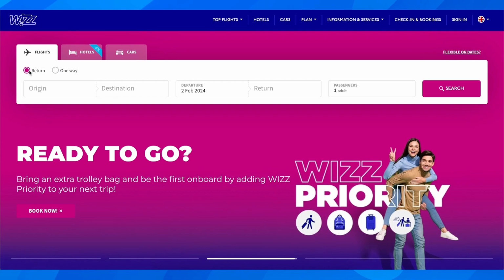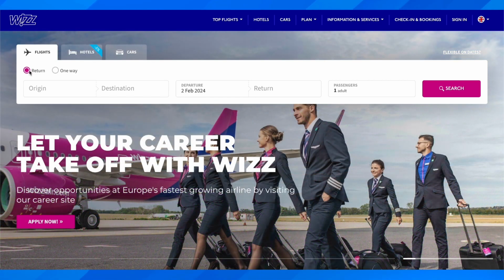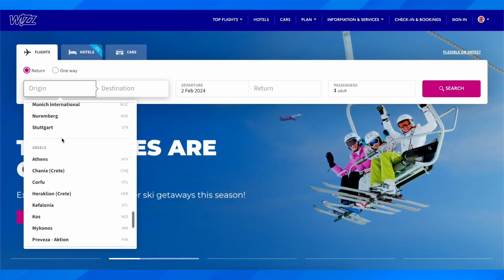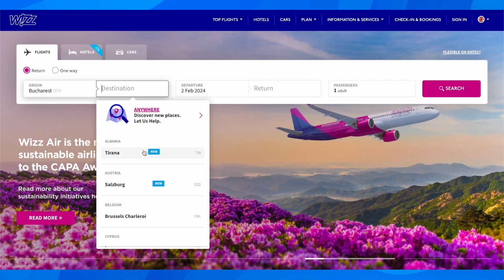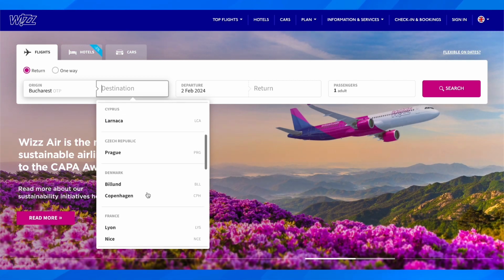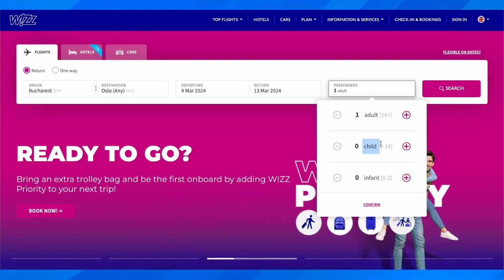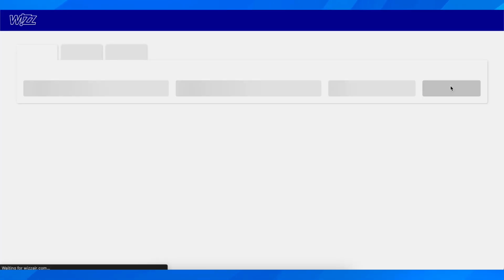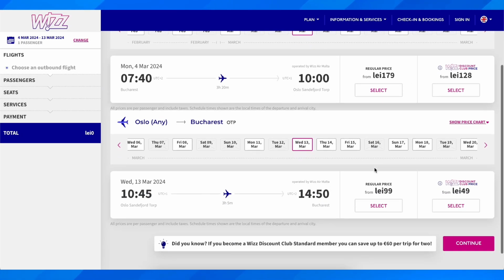How To Travel With Wizz Air (2O25) | Full Guide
How to Travel With Wizz Air

If you are looking for a video about how to travel with wizz air, here it is! In this video I will show you how to travel with wizz air. Be sure to watch the video to the very end because you will learn how to travel with wizz air. That's easy and simple to do from your phone or computer.

🌐⏰ Embark on seamless travels in 2O25 with our comprehensive guide on "How To Travel With Wizz Air!" Whether you're a frequent flyer or planning your first trip, this step-by-step tutorial is tailored to empower you with the skills to make the most of your journey with Wizz Air. 🚀✈️

In this video, explore:
✅ Insights into key features and considerations for a hassle-free travel experience
✅ Pro tips on optimizing your journey for comfort and convenience
✅ Time-saving strategies to ensure smooth check-ins, bag drops, and more